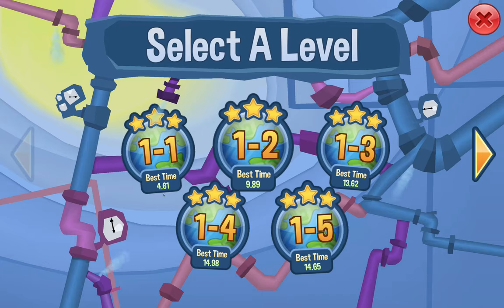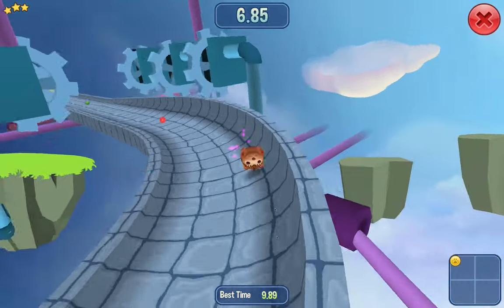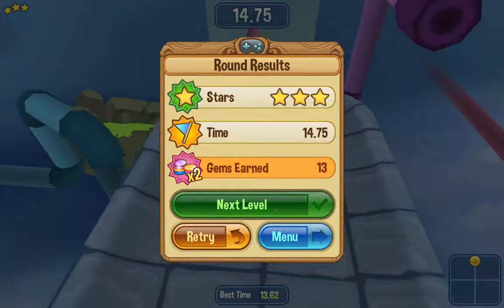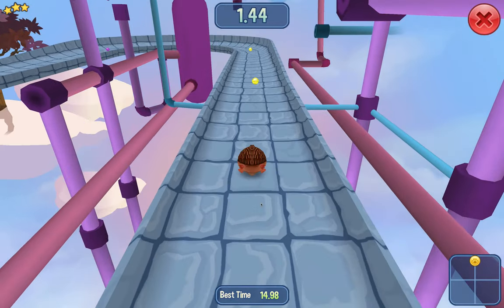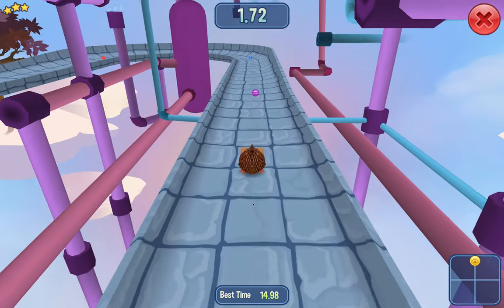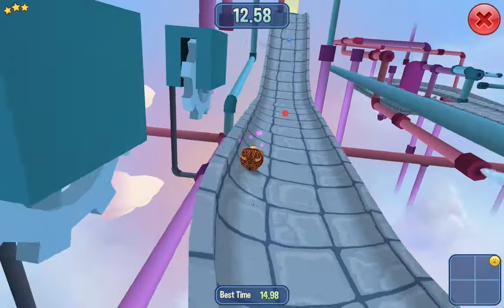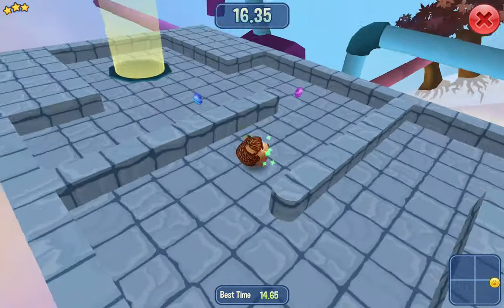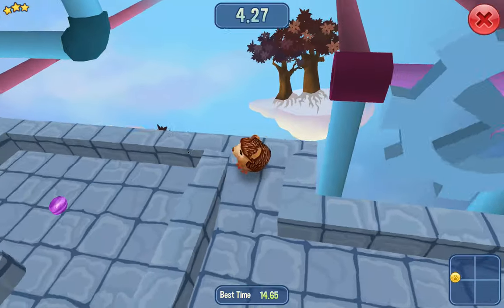How To Get The new BLACK DNA VIAL in Ajpw (Ft. My Voice)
Good Luck to everyone Trying to get it
Im also cringing at my voice